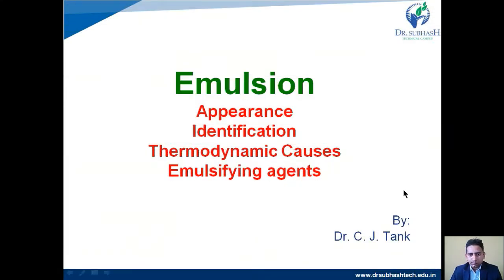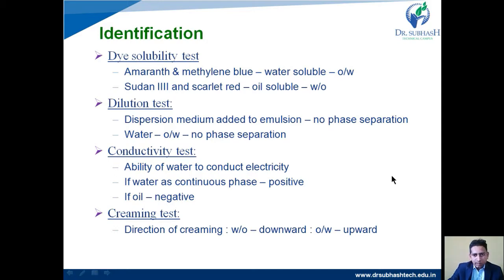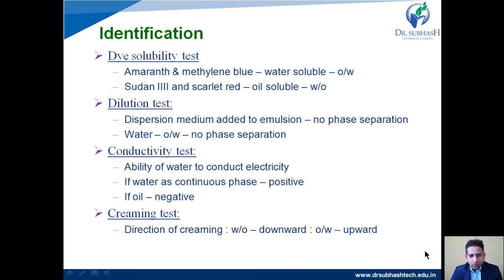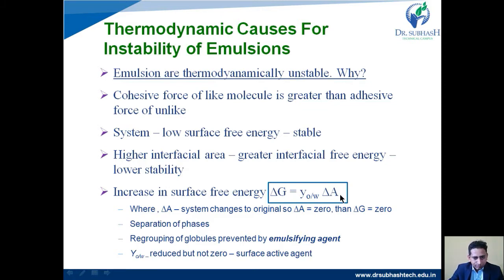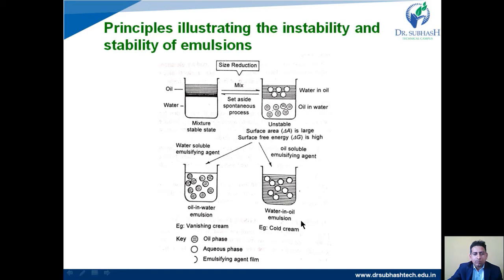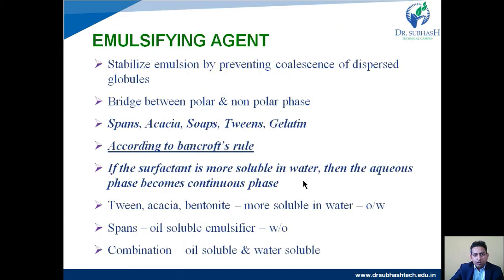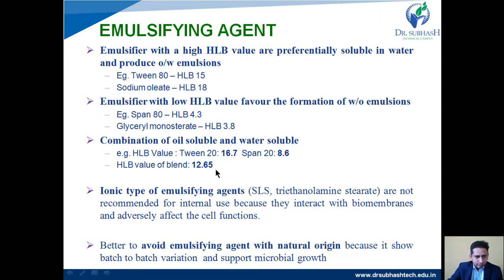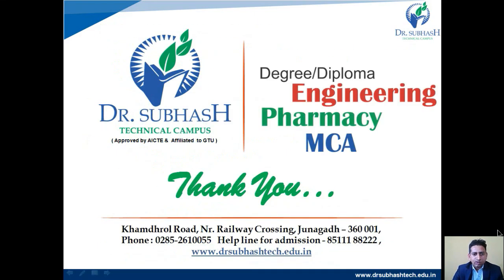Emulsion Part 2 : Appearance, Identification, Thermodynamic Causes, Emulsifying agents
Emulsion: Appearance, Identification, Thermodynamic Causes, Emulsifying agents